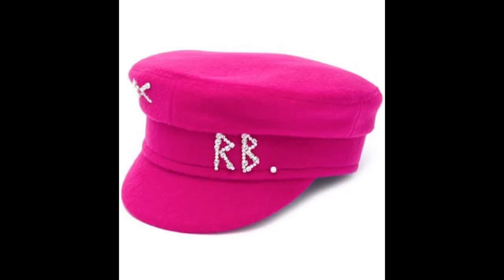LUXURY HAUL { BOTTEGA, MUGLER, DIOR, CHANEL, DOLCE & GABBANA & MORE} SHERSTYLZ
DIOR T-SHIRT

WHITE

SUNGLASSES

BURBERRY SET

⭐️ticktok: @sherstylz